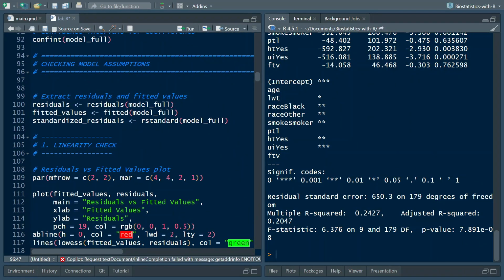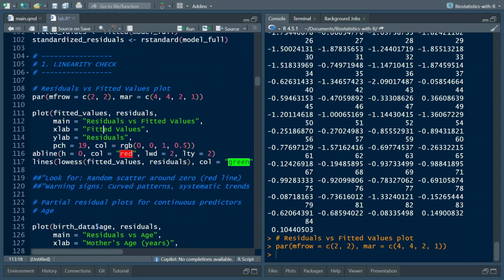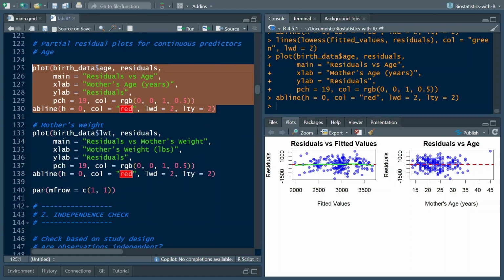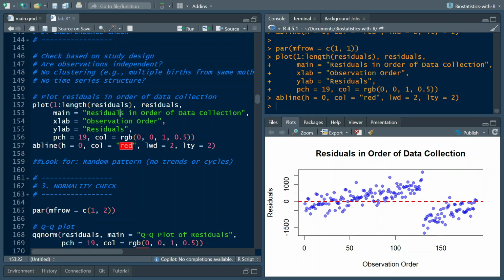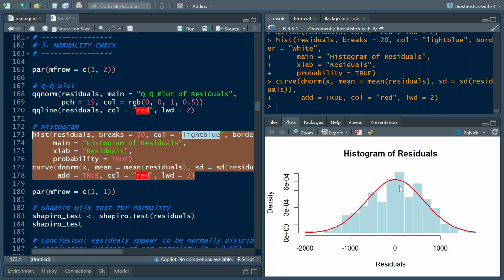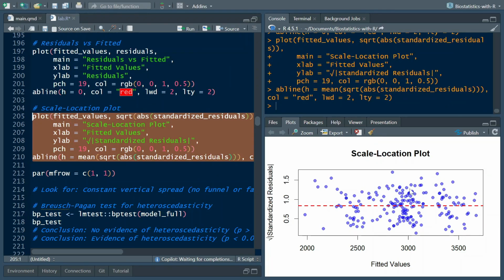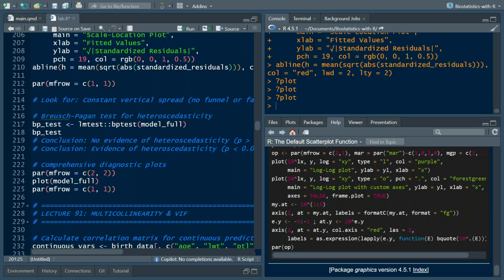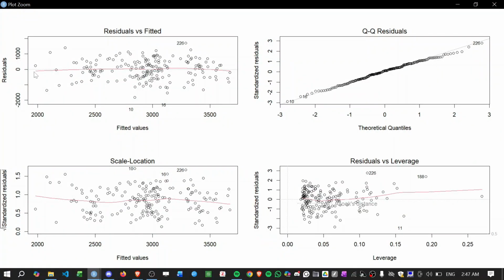How to Check for the Assumptions of Multiple Linear Regression in R - Practical Biostatistics with R